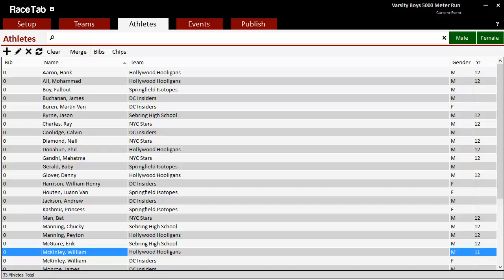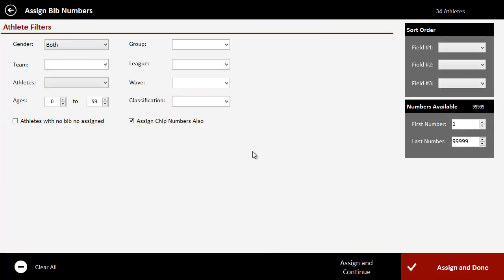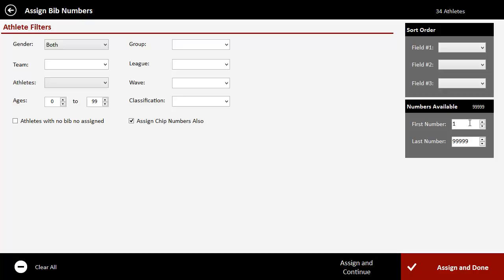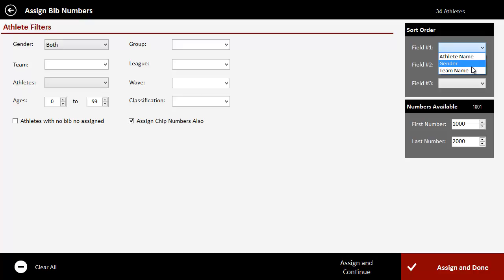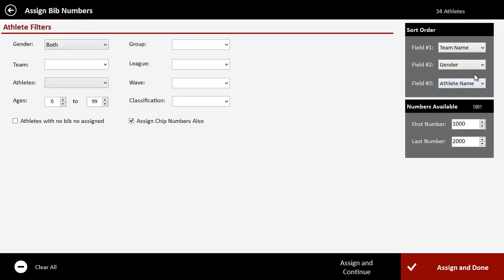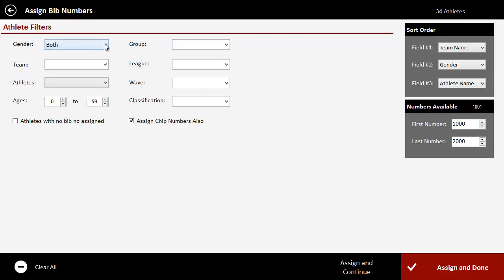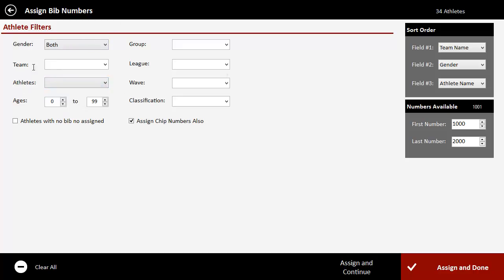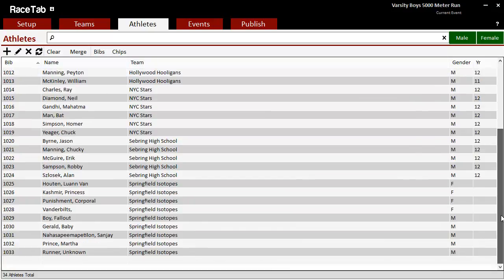RaceTab 4: Assigning Bib Numbers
It is easy to assign bib numbers in RaceTab. There is quite a bit of flexibility in the assignment and order.